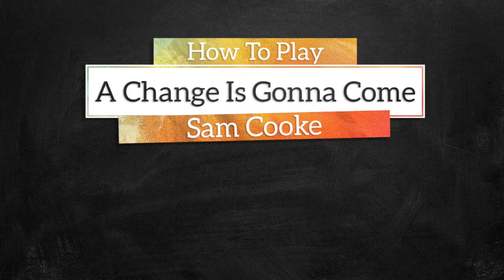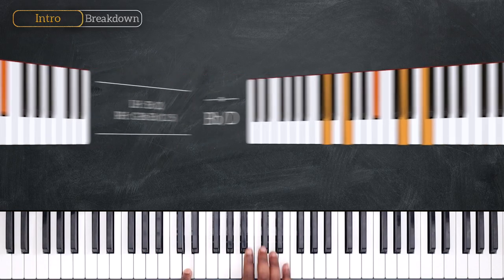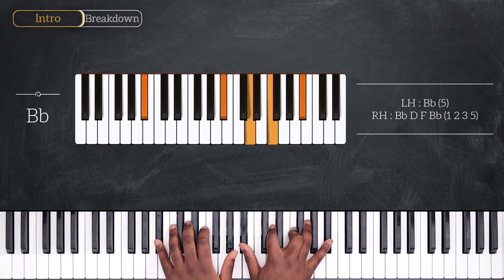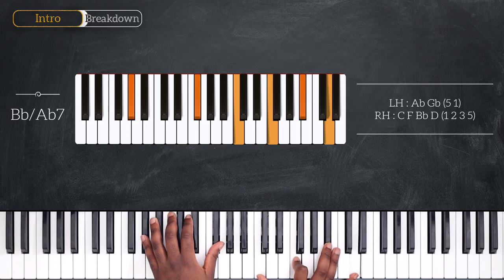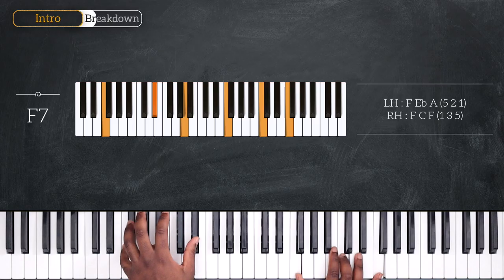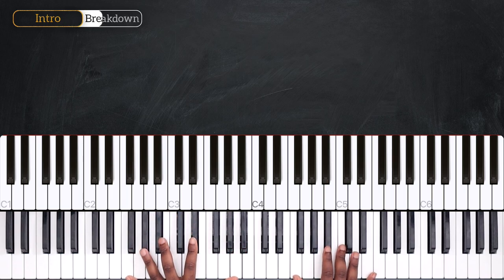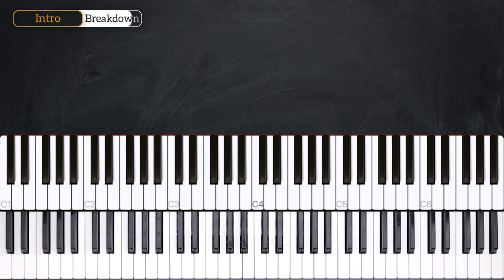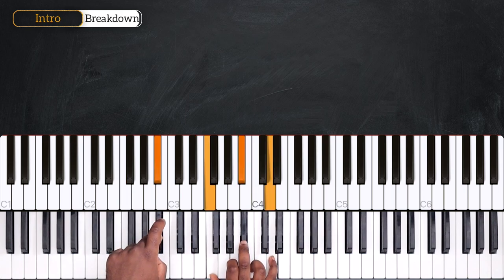A Change Is Gonna Come (Sam Cooke) PIANO TUTORIAL (Part 1)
Learn how to play A Change Is Gonna Come by Sam Cooke in this week's piano tutorial.

0:00 Welcome!
0:11 Demo
0:40 Chords
4:01 Intro
7:35 Recap

_____ INFO _____